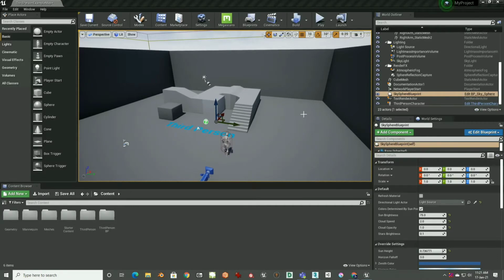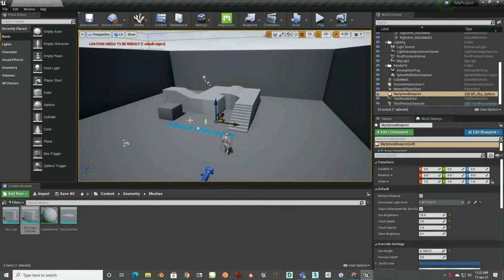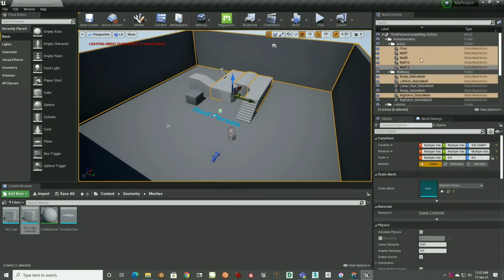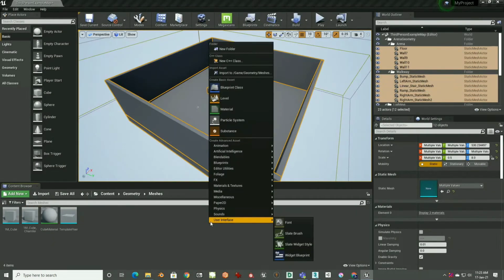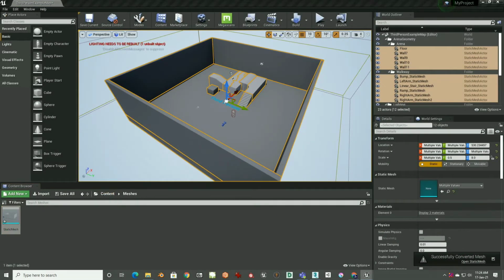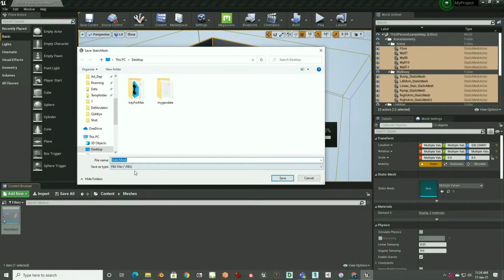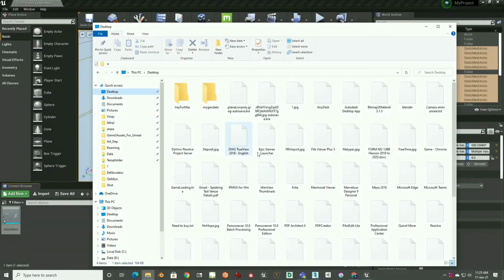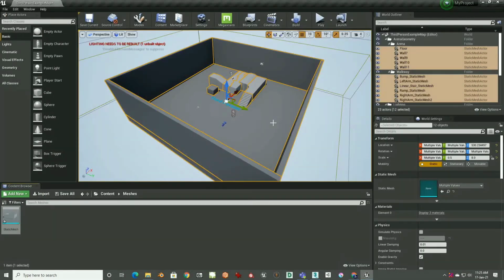Unreal Scene export as a fbx\ Unreal whole scene in to fbx\how to export scene as a single fbx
how to export a scene as a single fbx from Unreal Engine?

Please check this video, It shows how to export a fbx from Unreal Engine.

Game Art.